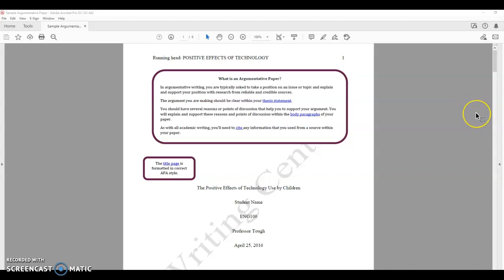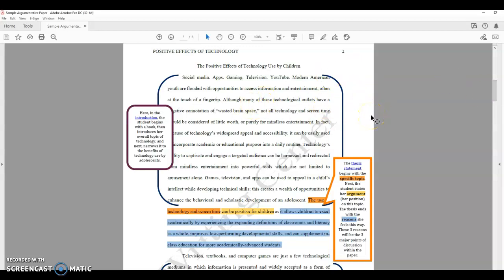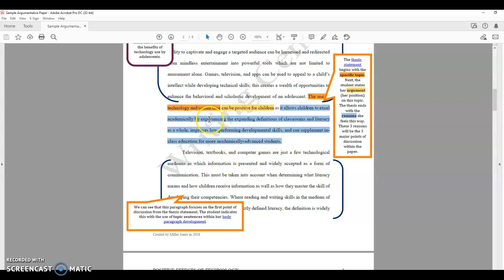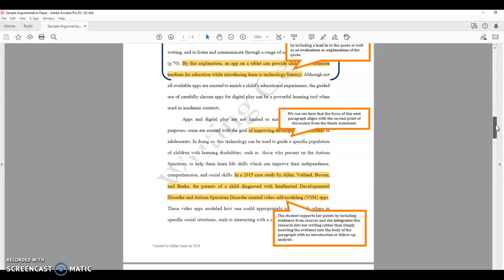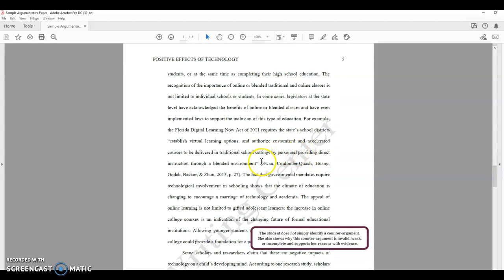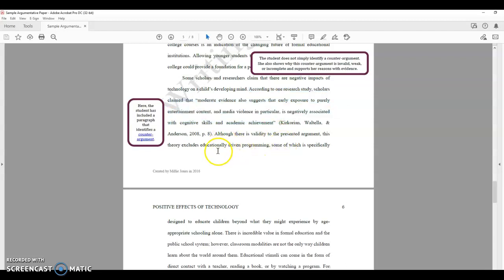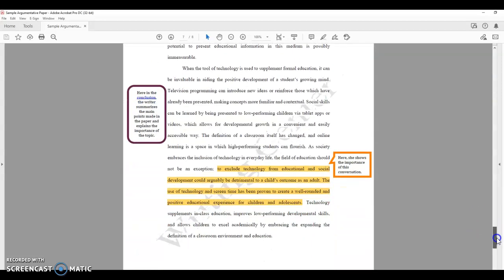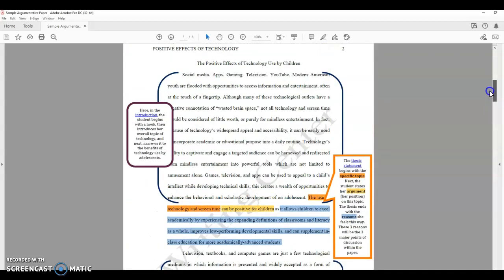Analyzing a persuasive Essay